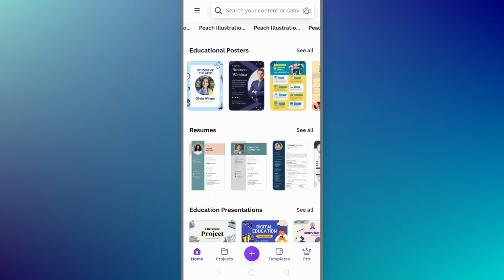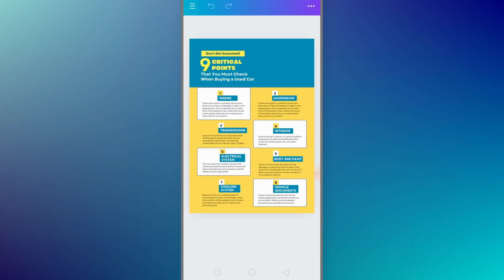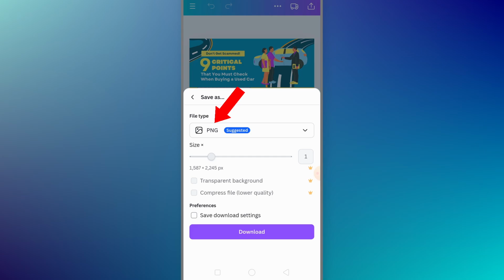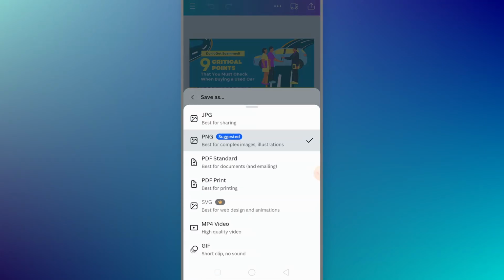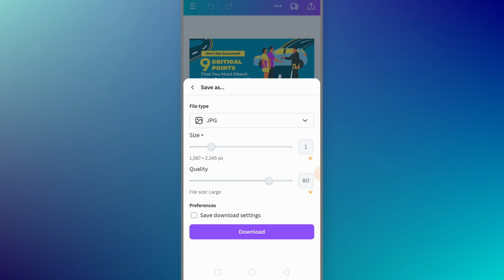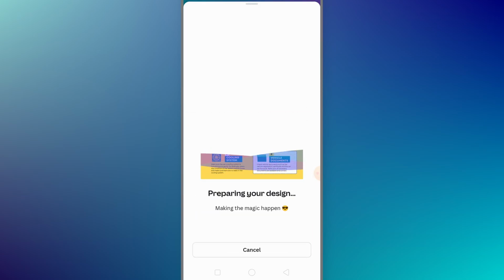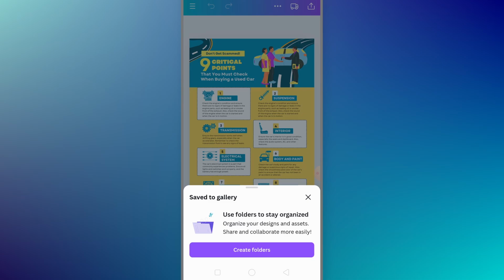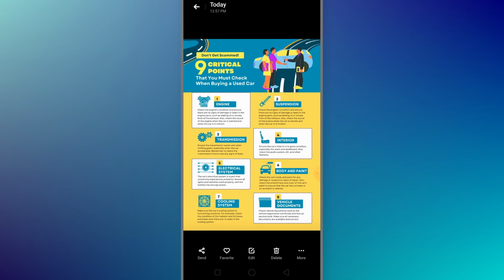How To Save File in Canva Using Phone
In this how to save your file in canva tutorial we'll learn about how to save file in canva using phone, Because many people are facing issues and they don't know the process of how to save your work in canva.
So watch this video till end to know how to save pdf file in canva 2024, By the way if you found this video useful then please leave a like on this video.